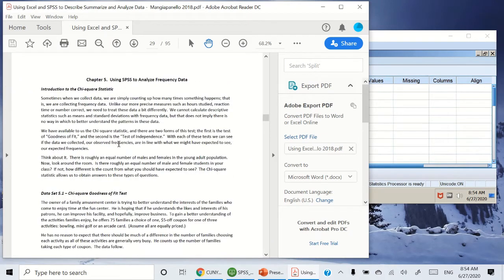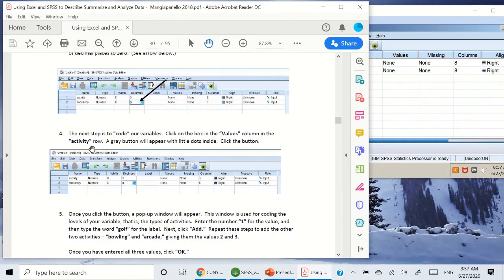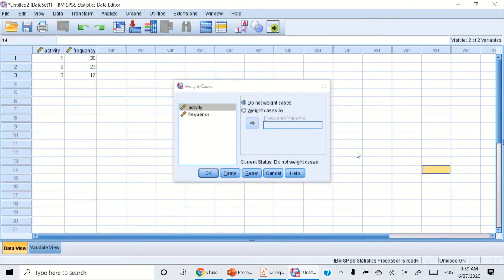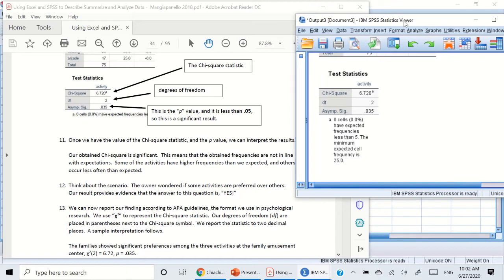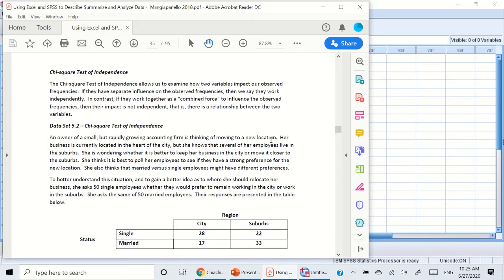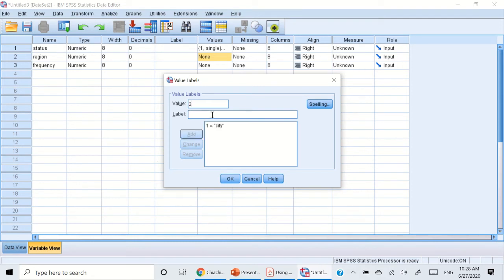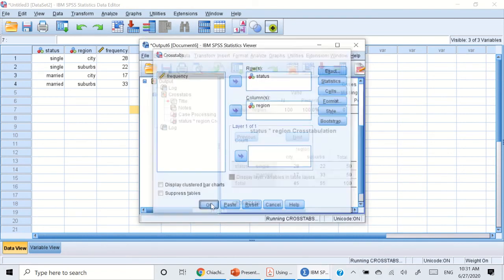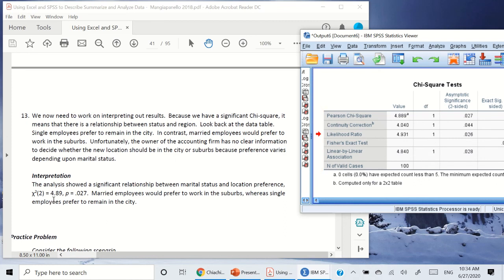Psych 107.1 Chapter 5